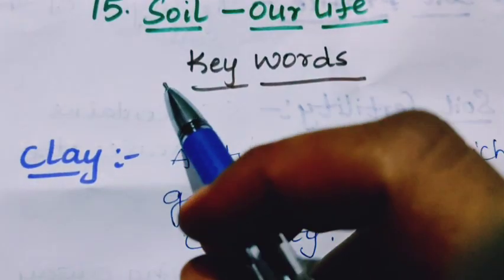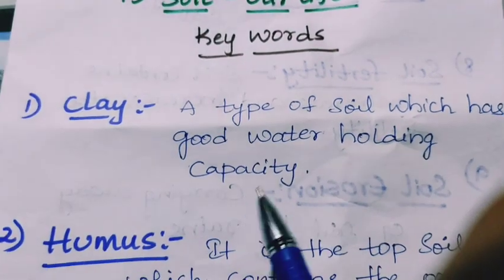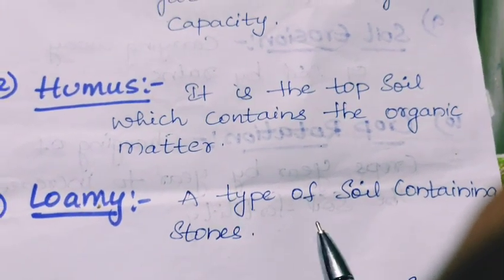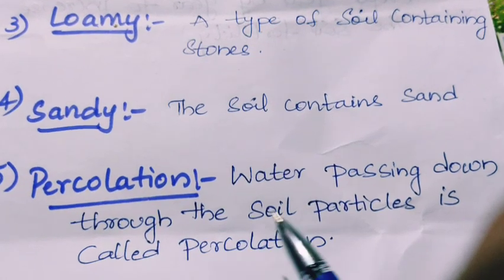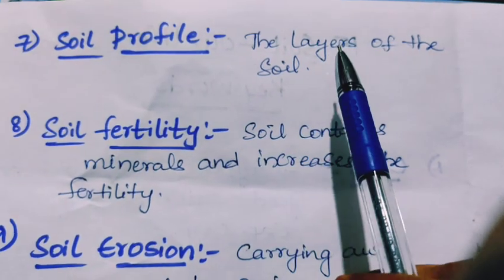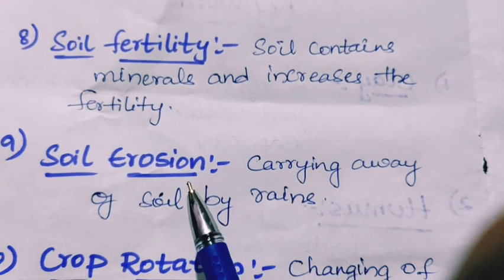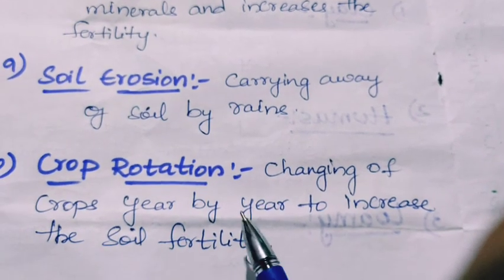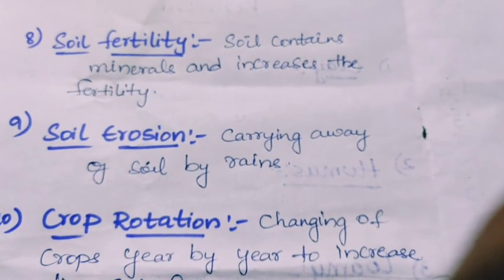15 Soil - Our Life # Keywords # 7th Class Science @Science Innovators 🌱